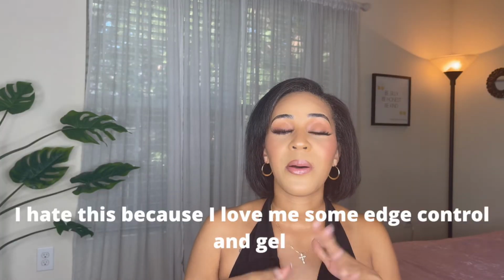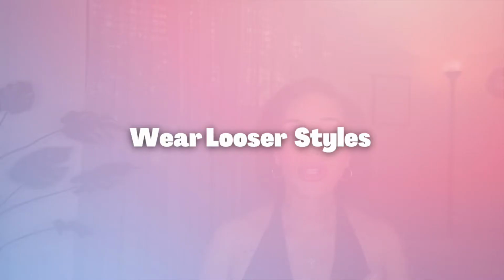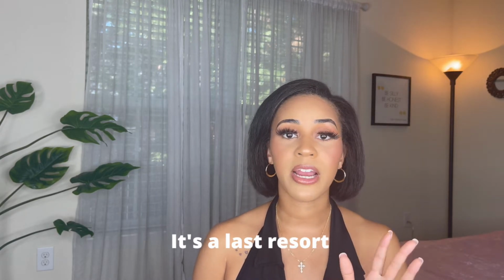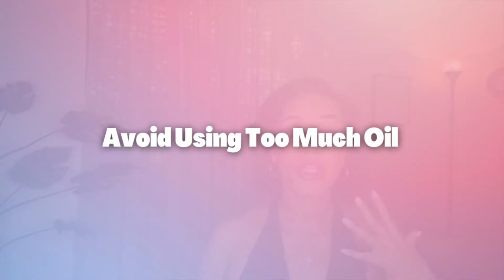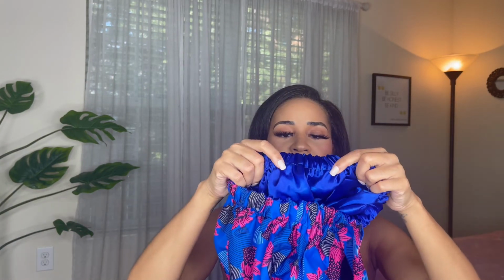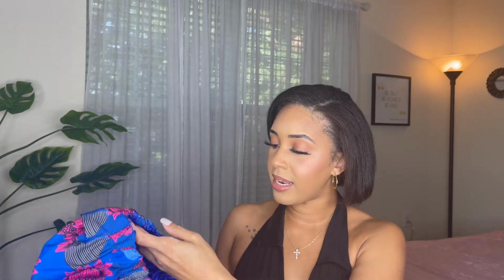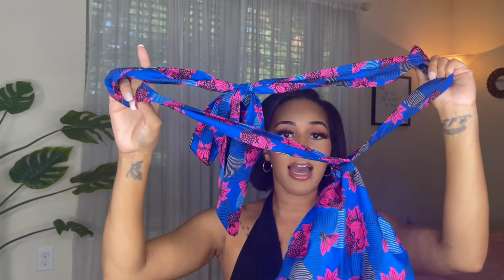EDGES LEFT YOU HIGH & DRY?? | How To Grow Your Edges Back FAST | Relaxed Hair Tips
Hey RaeBaes!! How Y'all doing?! I'm sharing tips on how I are my edges back and things I avoid doing to have thick healthy edges!
Some of My Favorite Hair Products
✨(Protein Treatment) Silk Elements Mega Cholesterol Conditioning Treatment
✨Silk Elements Luxury Moisturizing Treatment
✨Silk Elements Jojoba Oil Moisturizing Treatment
✨Silk Elements Advanced Repair Moisturizing Treatment
✨My Current Favorite Shampoo/ORS Creamy Aloe Shampoo
✨As I Am Classic Leave In Conditioner
My personal instagram: raveencierrea

Check out some of my other relaxed hair videos